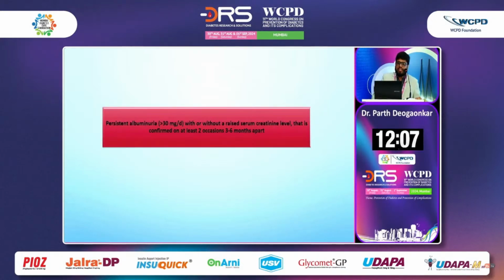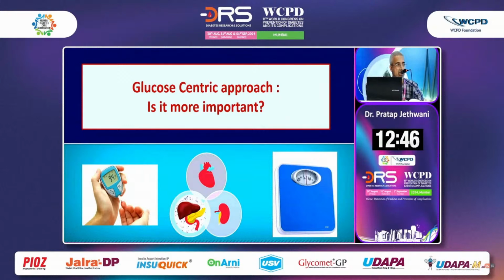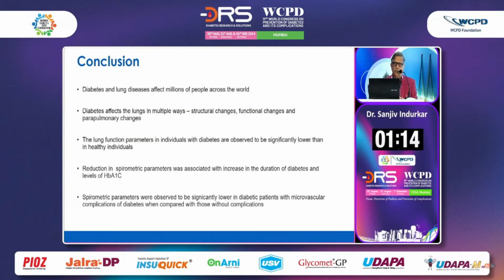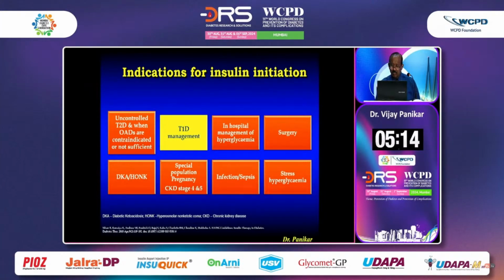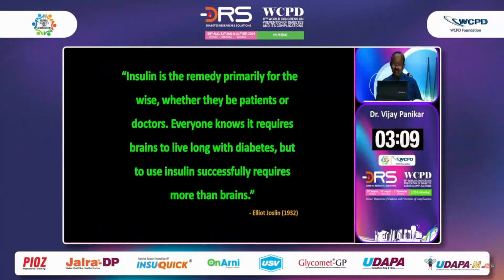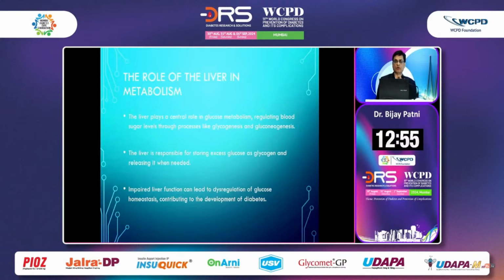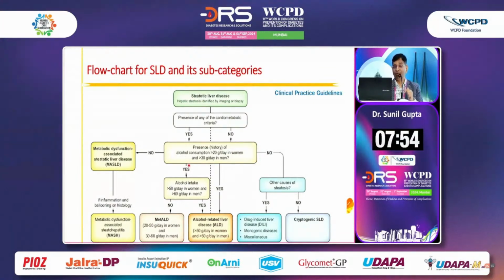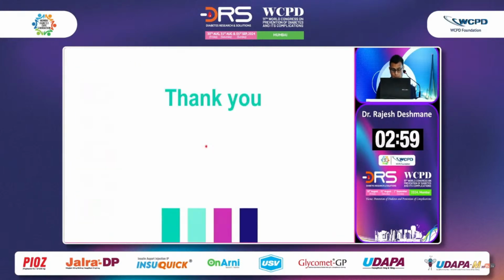DRS - 11th World Congress on Prevention of Diabetes & Its Complication - Mumbai Hall